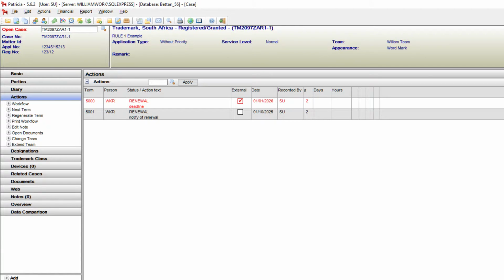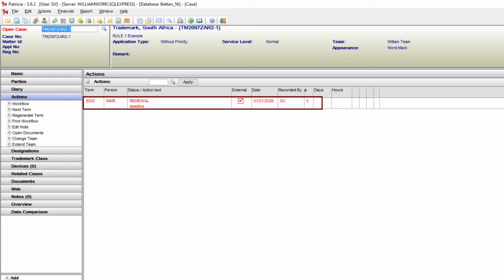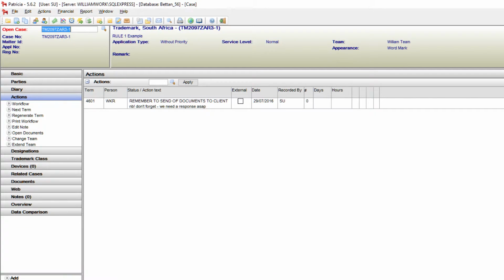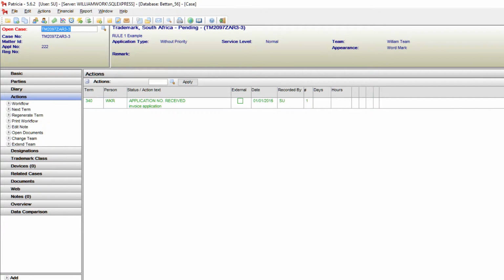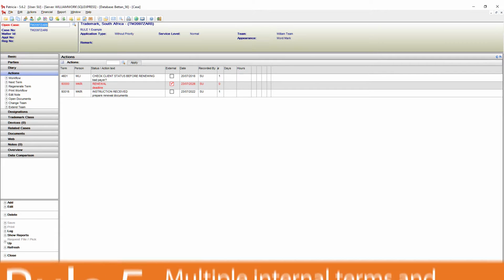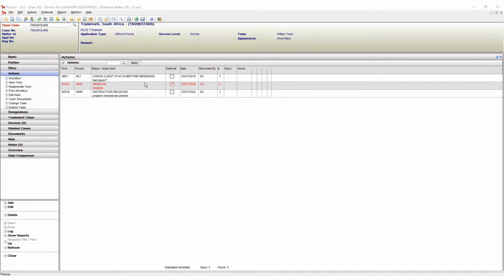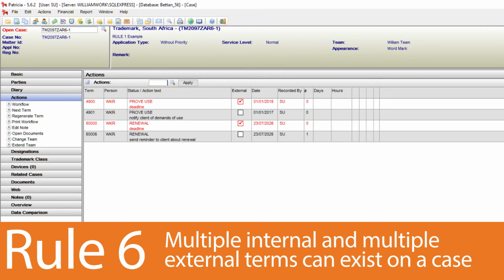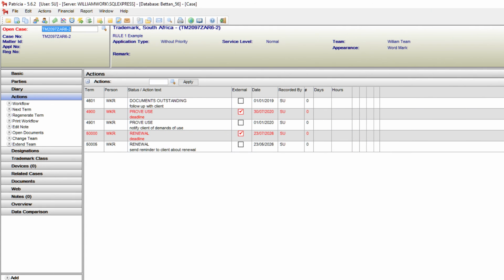2-13 Actions Page -Term Rules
In this video we look at best practice rules when dealing with terms on your case.

• Term colouring and what this indicates
• External Term rules
• Internal Term rules
• Multiple Terms on a case from different workflows